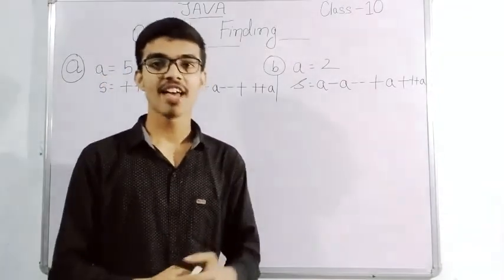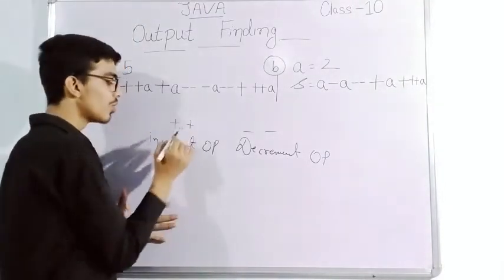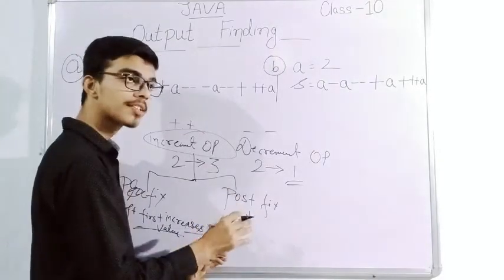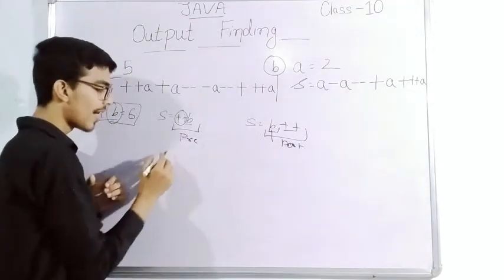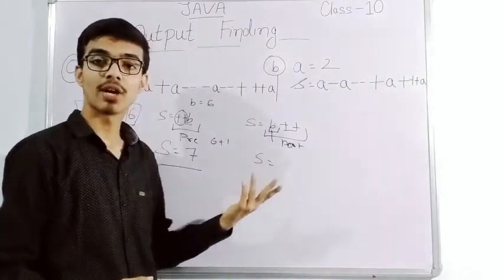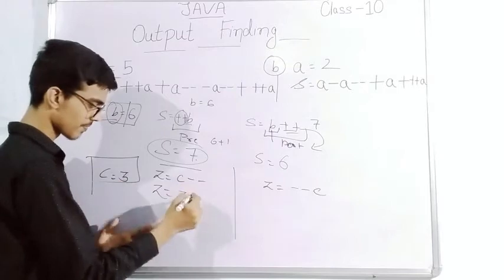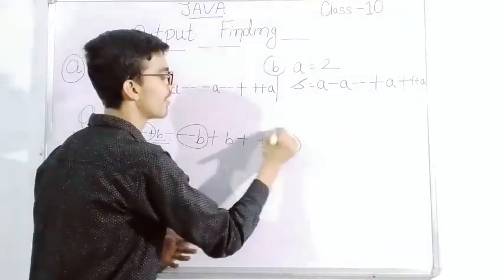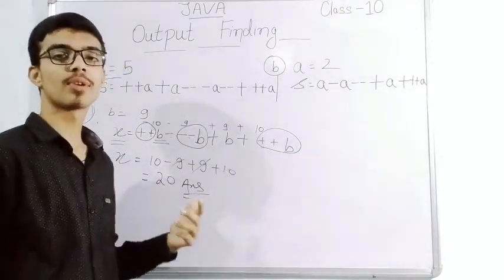Use of Increment and Decrement Operator in Java || By Amit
Hii.. guys, this is Amit
In today's video, I explain about pre and post-increment operator.-

If You Like it than Review it, It Motivates me Lot.

Partial Knowledge is dangerous, watch the video till the end 😊